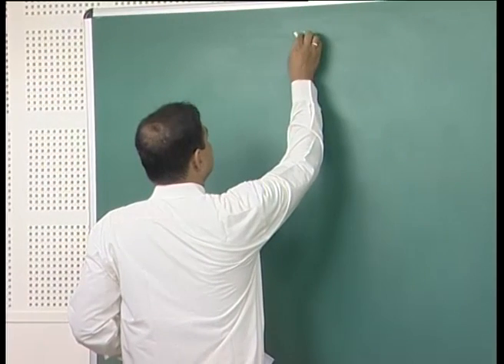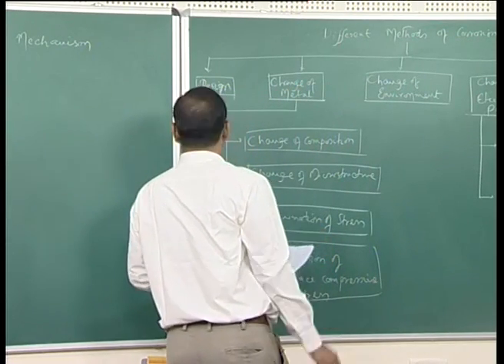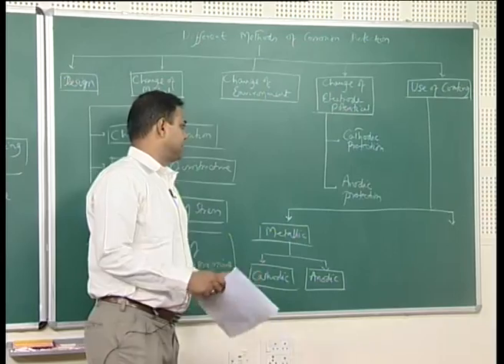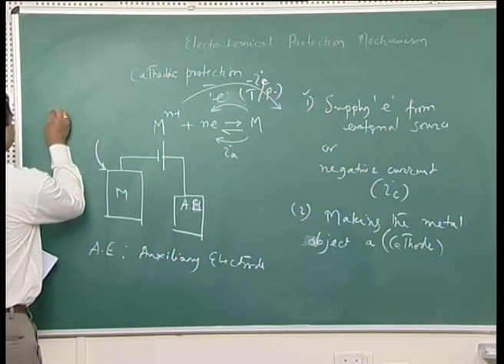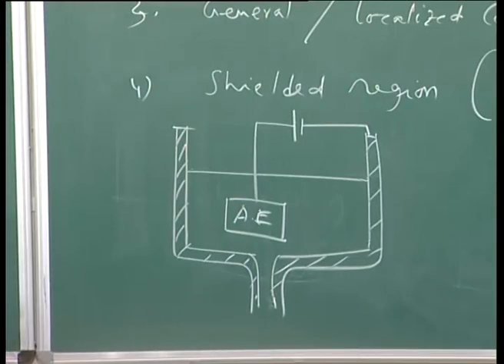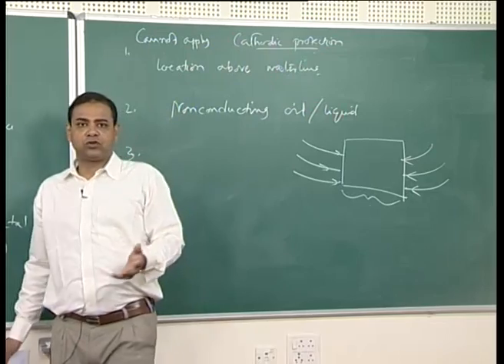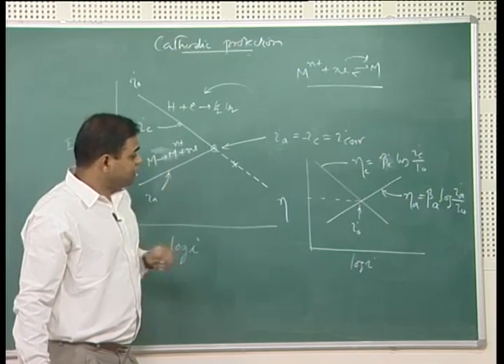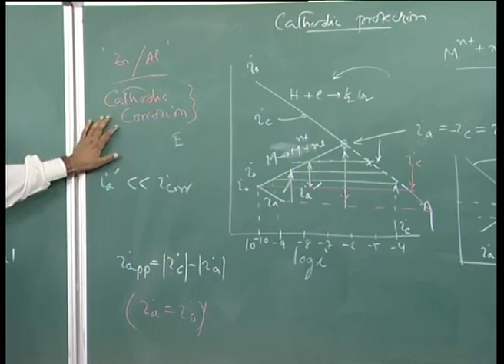Mod-01 Lec-20 Different corrosion protection mechanisms, electrochemical ways